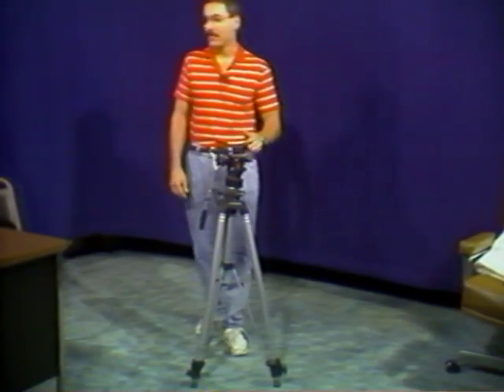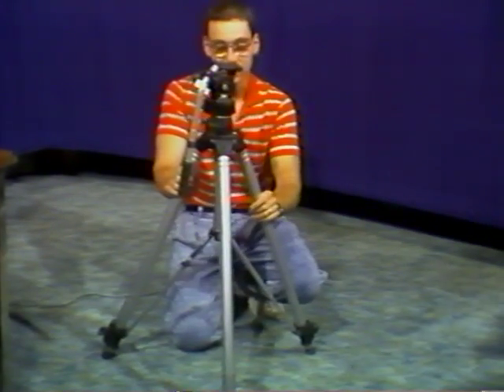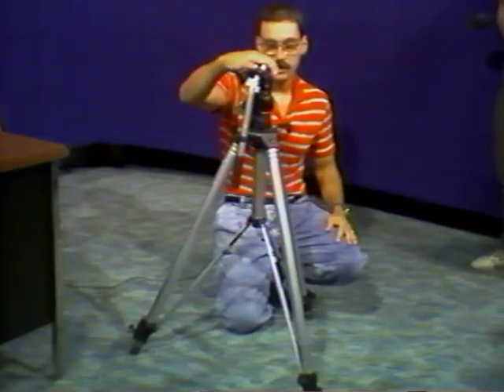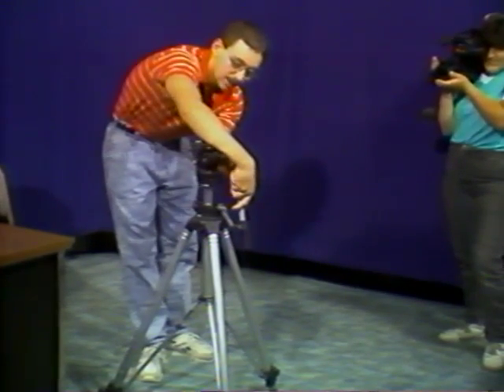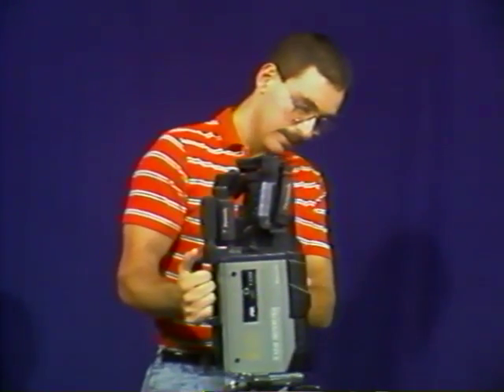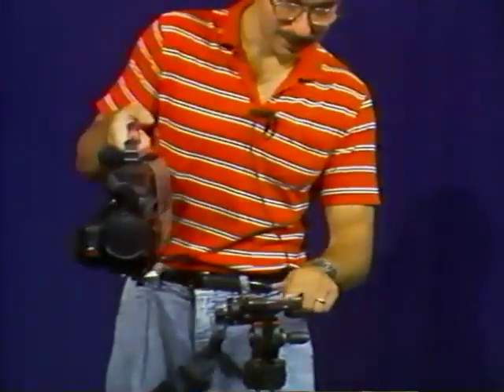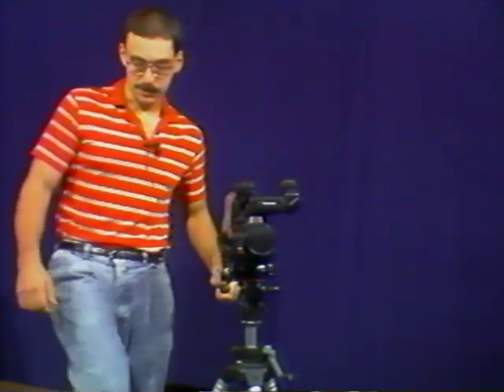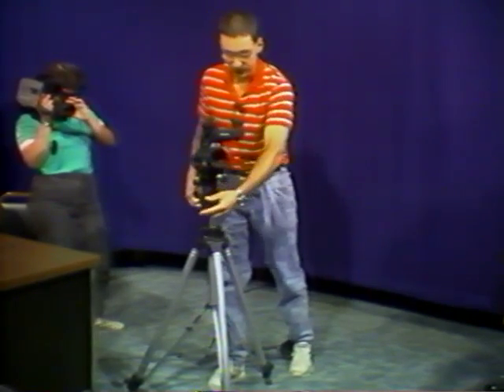Tripod and Camera Class 1991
The 1991 staff of WCTV go through proper technique for using a camera and tripod.